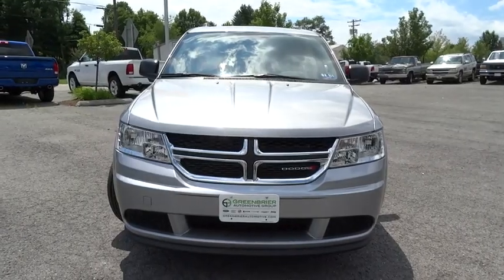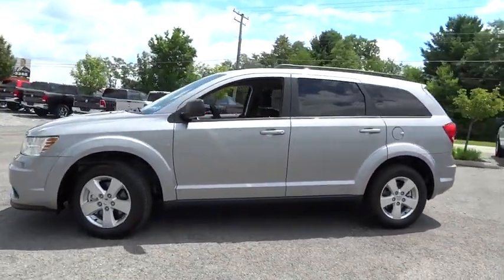2015 Dodge Journey Lewisburg WV, Beckley WV, Covington VA, Lexington VA, Charleston WV DT75363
2015 Dodge Journey
GreenBrier Motor Company: Servicing Lewisburg, West Virginia near Beckley WV, Covington VA, Lexington VA, and Charleston WV.
2015 Dodge Journey SE - Stock#: DT75363 - VIN#: 3C4PDDAG2FT634332

Greenbrier Motor Co.